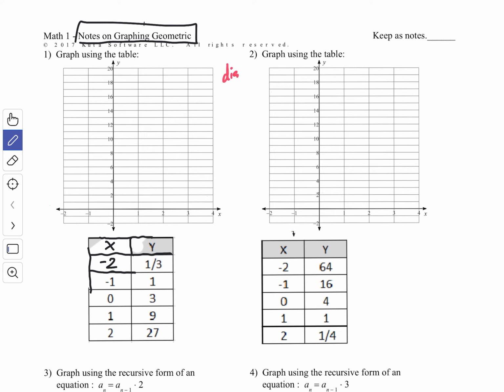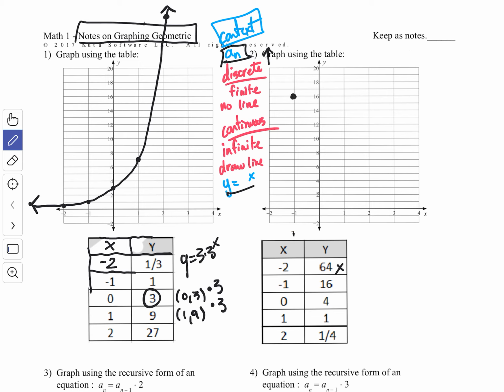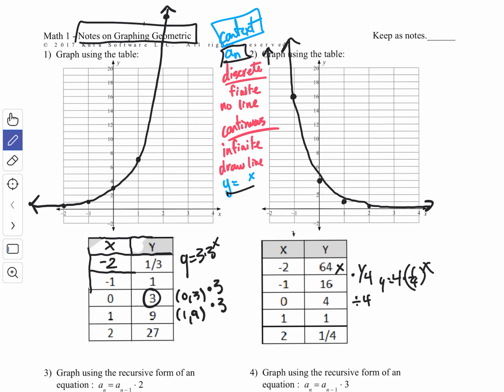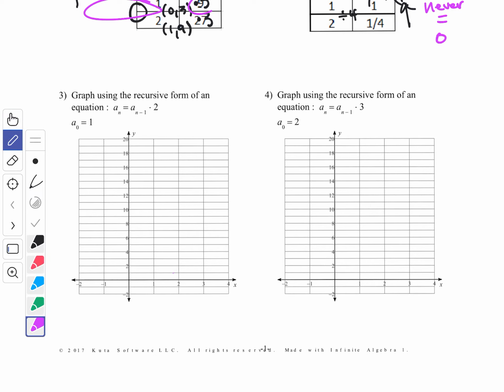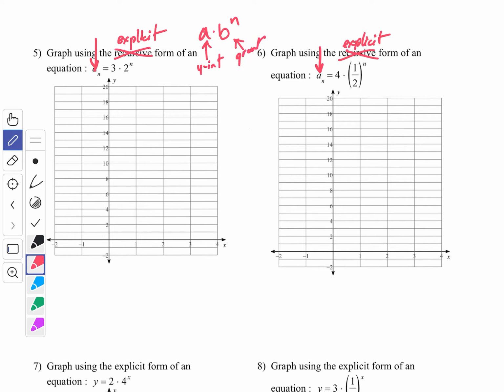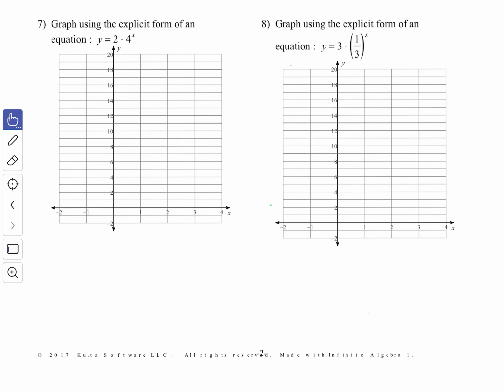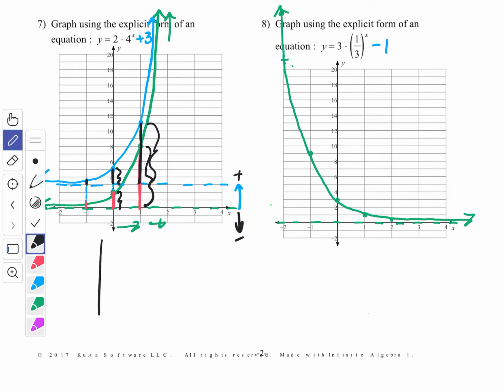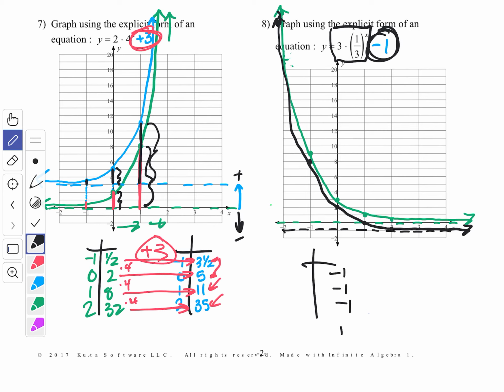Graphing Geometric Exponential Equations Notes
Graphing Geometric/Exponential Equations